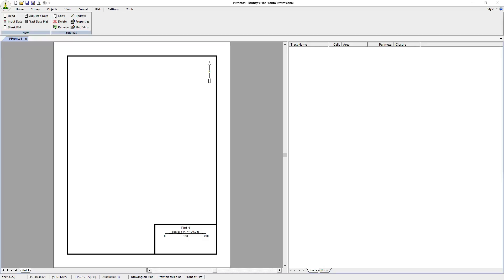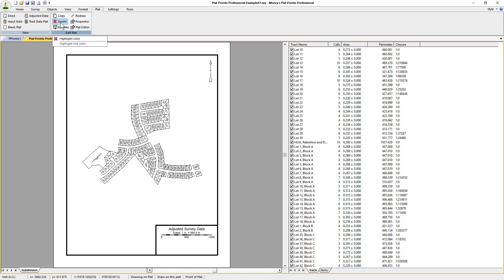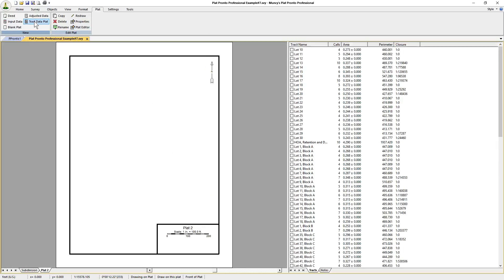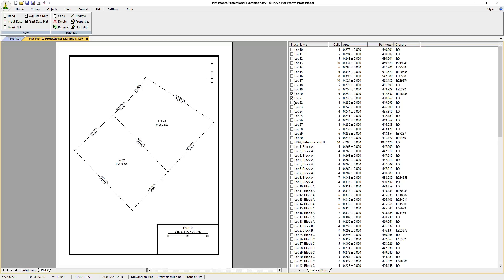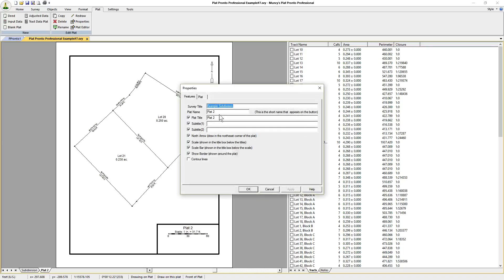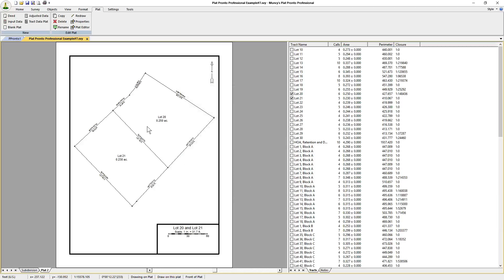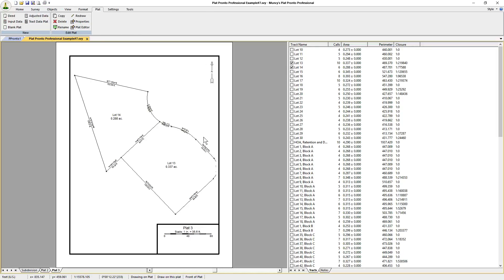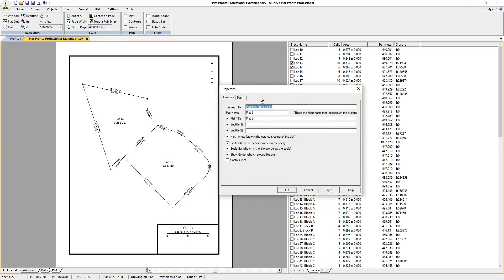How to Create Multiple Plats from a Subdivision Plat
This video shows how to create multiple plats from a single subdivision plat using Muncy's Plat Pronto. Aside from plotting deeds, Plat Pronto can  plot subdivisions, Public Land Surveys (PLSS), plot tract overlaps, plot latitude and longitude, draw contours, draw roads, draw cul-de-sacs, draw circular curves, calculate magnetic declination, covert geographic coordinates to plane coordinates, calculate acreage, compute closure, plot surveys with missing bearings and/or distances, export ESRI shape files, export EMF files, export BMP files, export AutoCAD files, convert geographic coordinates to State Plane or UTM coordinates, copy plat images to the clipboard, and import coordinate lists from text files.